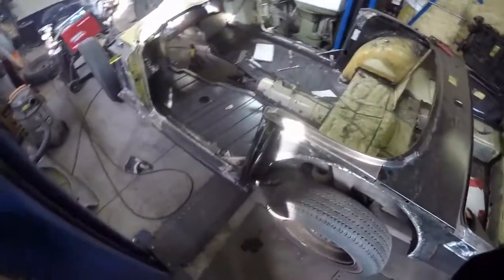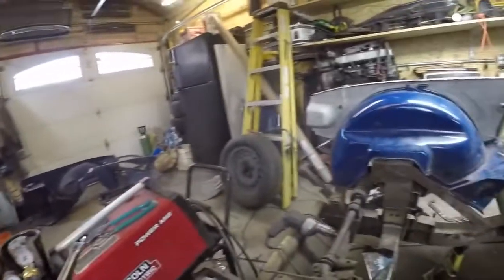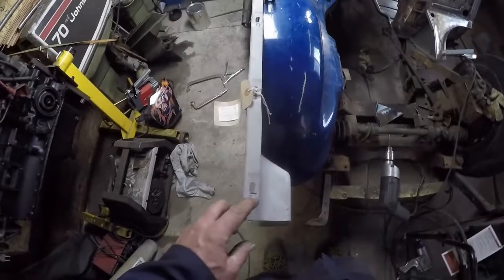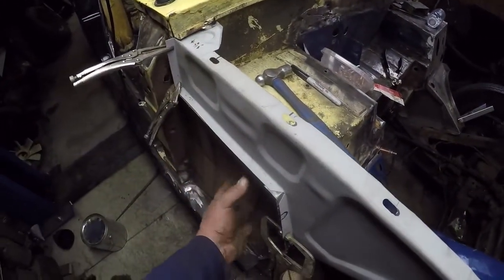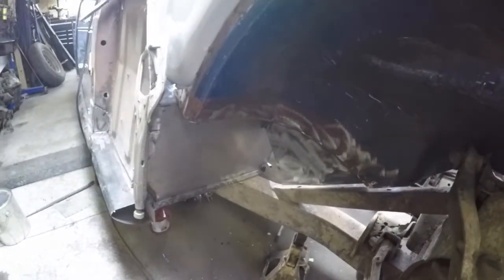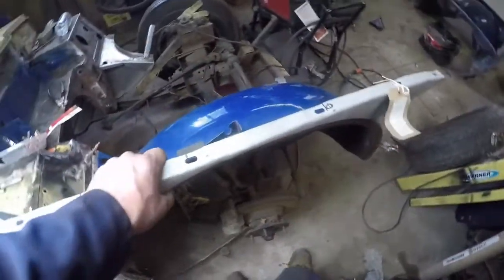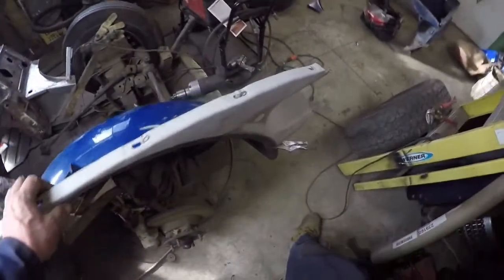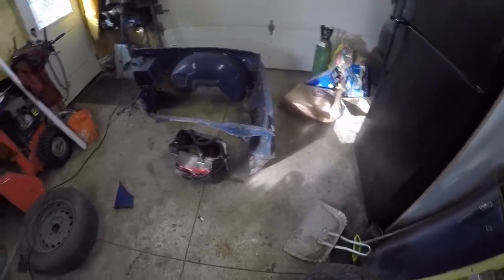Tough splice in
Front fender well attachment.